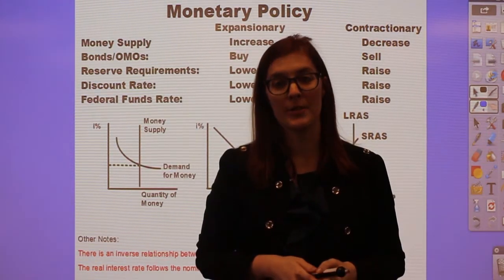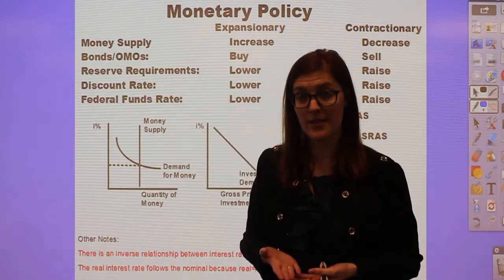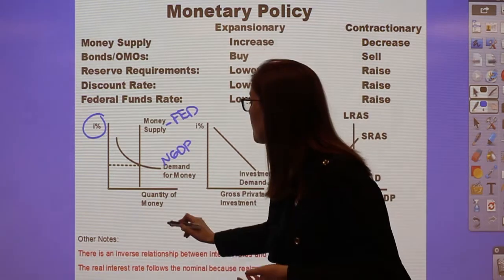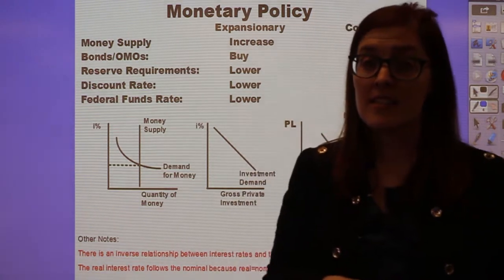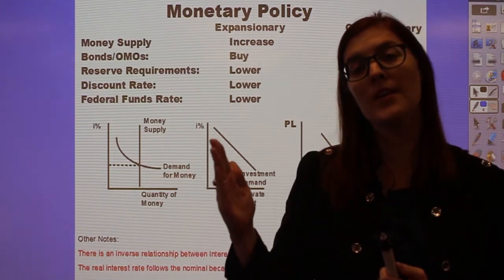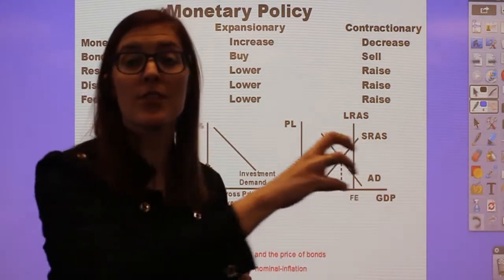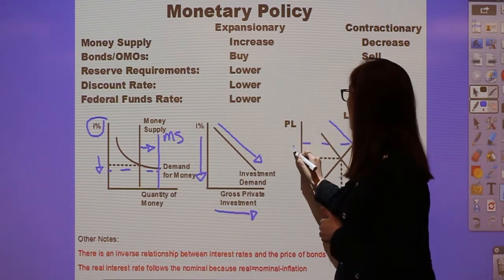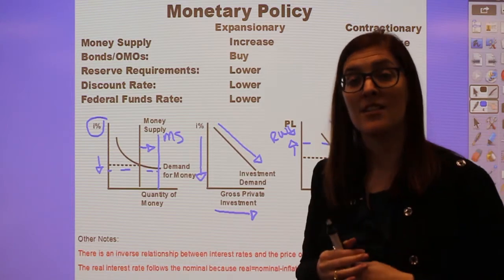Unit Three AP Macroeconomics Review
Monetary Policy and the Money Market Graph